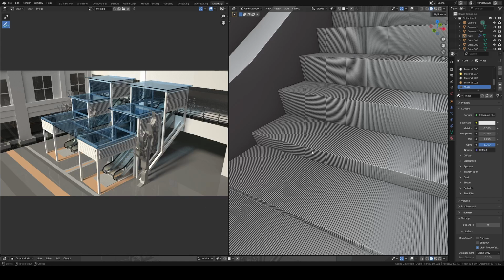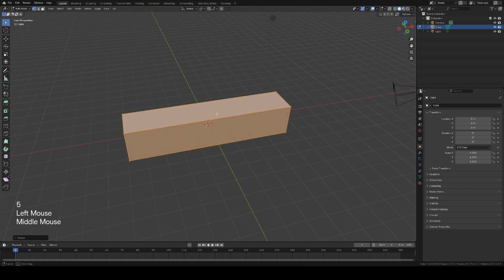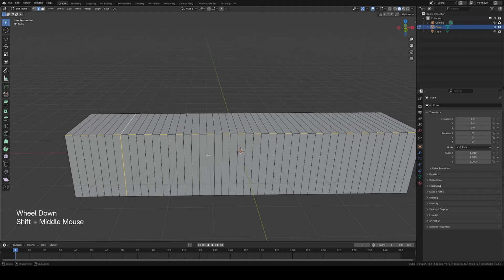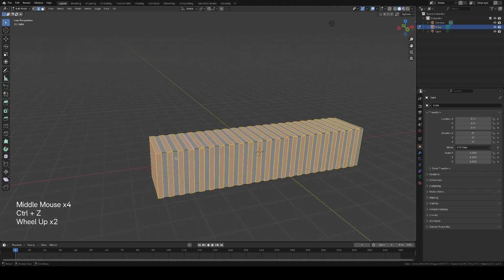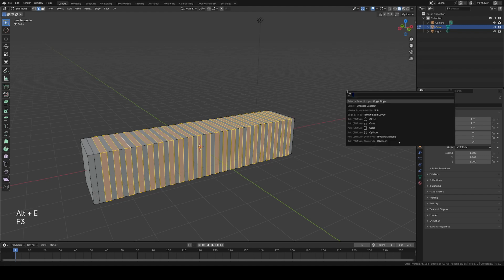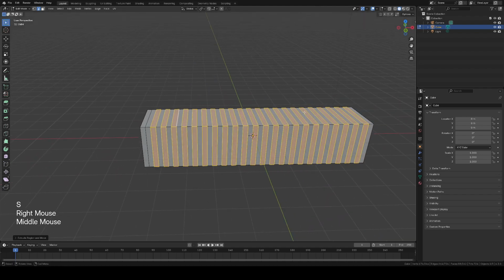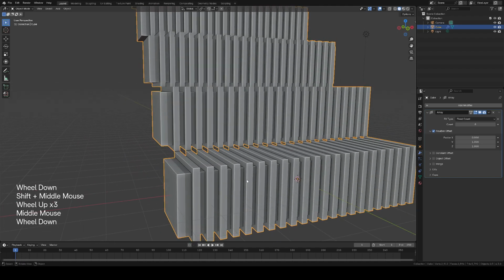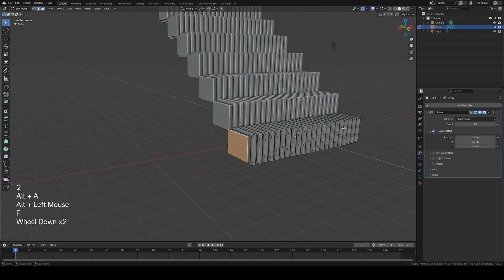Blender 4.3: Escalator Stairs Pattern Tutorial (Skip to 1:50 for Non-Newbies!)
Already know Blender? Just watch 1:50-2:39!

Key Points:
1. Alt+Left Mouse Button (LMB) (loop select)
2. Checker Deselect
3. Edge Rings
4. Extrude Faces Along Normals

Useful Shortcut:
F3 | Search
Tab | Edit/Object mode
Z | Wireframe/Solid (Shading)
1/2/3 | Vertex/Edge/Face selection mode (In edit mode)
Ctrl+R | Loop Cut (In edit mode)

Note:
The 3D escalator model at the beginning of the video was based on the escalator at Management and Science University (connecting to the Management Tower).